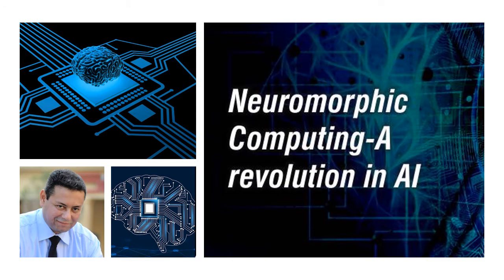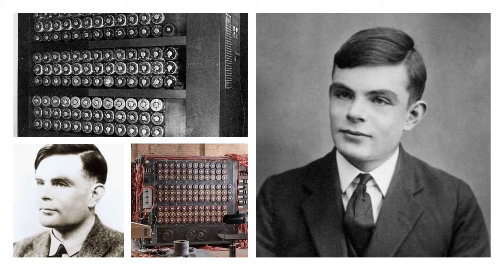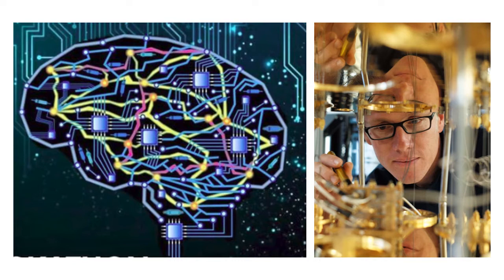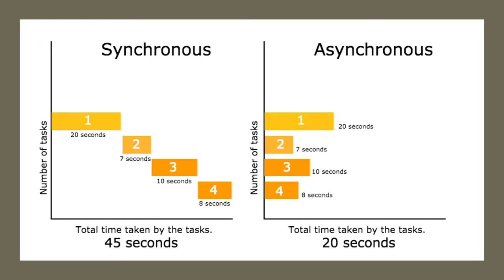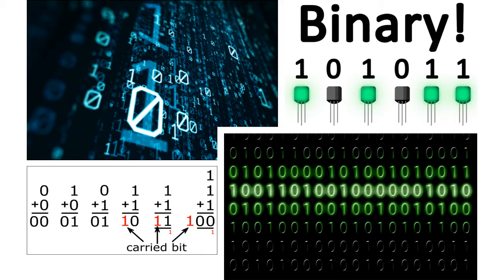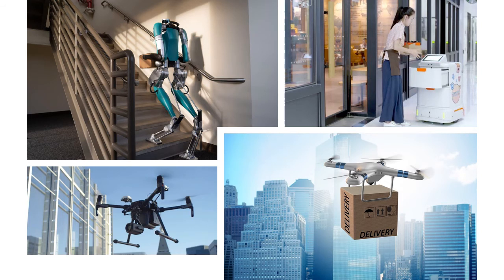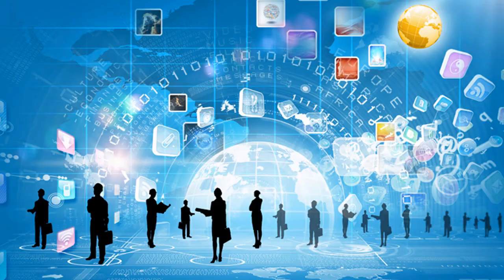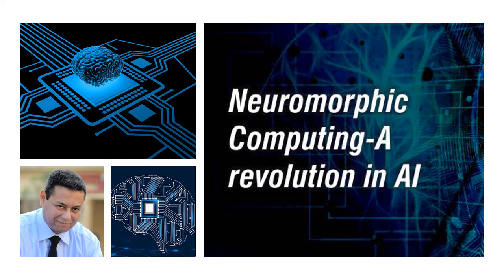Neuromorphic_Computing {1}-Simplified Explanation of Neuromorphic Computing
Neuromorphic Computing.
Technology, race to bring, faster, easier, cheaper, and smarter artificial intelligence, by three ways. The first one is, high performance computing, which is not, an emerging technology, it is a mainstream technology, and it is already, available today.
The second one is, quantum computing, which I talked about it, in a previous video. And today, I will talk about, the third one, neuromorphic computing, the new entrant, which is going to revolutionize, not only artificial intelligence, but also, machine learning, and deep learning.
So, let us put together, a brief description. Neuromorphic computing, is trying to make, our computers, process, more like, our brains, think. So taking the actual operation of, brains, and putting that into, silicon. But, when will this technology be here? It is already here. Let me take you, through more details, from vision to reality.
The inspiration, for neuromorphic computing, goes back, all the way, to the earliest days, of computing itself. If you look at, the early papers, by Alan Turing, he actually, talked about, neurons. Because, back at his time, they had not invented, the terminology of conventional computing, and the brain, was the one example, that he had.
Neuromorphic computing, is invented, to work different from, today’s computers, and similar to, human brains. Because Human brains, are completely different than, transistors. Therefore, we have to, not only, redesign, but also, to rethink, everything we know, about computer architecture. So, welcome to the world of neuromorphic computing.
In the next, few minutes, I will try to explain, in a simple, and easy-to-understand way, the principles of, neuromorphic computing. Answering many questions, such as, how, computers, are different than, brains? What is the future of, artificial intelligence, with neuromorphic computing? How neuromorphic computing, will change, the world? What are, the latest achievements, in neuromorphic computing? So let us begin, this journey, together.
We often talk about, how traditional computing, is reaching its limit. Let me explain that to you briefly. As of today, a single chip, can contain billions of transistors, and each transistor, is about 14 nanometers across! That is, smaller than, most of human viruses! But it is becoming, more difficult to, roll smaller transistors, which will need more explanation, later. Hence, building an affortable and more powerful chips, becomes difficult. And so, traditional computing, as we know, reaching its limit.
And, Because there is a threshold, we cannot move forward, without making, some seriously big changes, to the way we structure, computers. One of those exciting ways, is quantum computing, and another way is, neuromorphic computing, by making, physical computers, a little more like, human brains.
This kind of computing, is called neuromorphic computing, which means, designing and engineering, computer chips, to use the same physics of computation, used by our own, nervous system. This is different from, an artificial neural network, which is a software, run on a normal computer, and mimics the logic, of how a human brain thinks.
Neuromorphic computing (the hardware version), and neural networks (the software version), can work together. Because, as we make progress, in both fields, neuromorphic hardware, will probably be, the best option, to run neural networks on. But for now, we are going to focus on, neuromorphic computing, and the really exciting achievements, that have been made, in this field, in the last few years.
At the very basic level, neuromorphic computing, makes us throw out, everything, we think we know, about computers, processors and computing, in general, and looking at, how our brains, compute. It is a fact that, today's computers, execute very precisely, defined instruction sets. But our brains are, organic, intuitive, and fluid.
Traditional microprocessors are, synchronous, meaning, every function, and every instruction, is governed, by a clock. The clock, or specifically, the internal clock of the computer, says, when instructions, are executed, and when functions, happen. Everything works, in harmony, according to this clock.

- Read in more than 100 languages with subtitles.